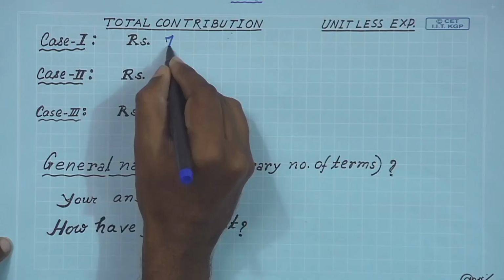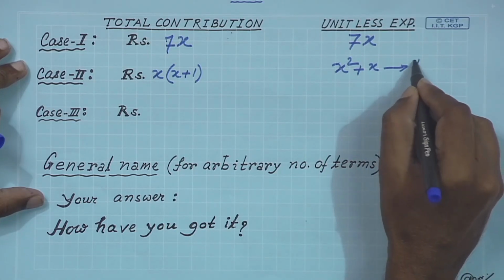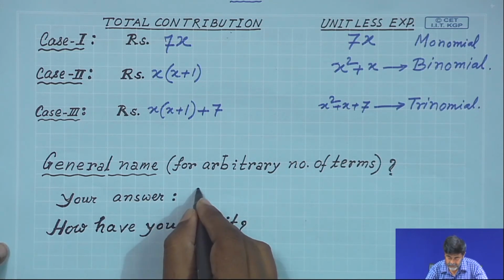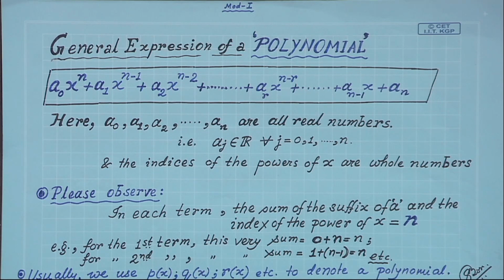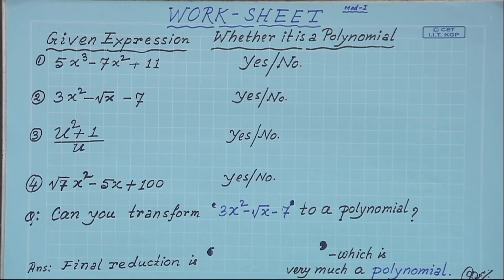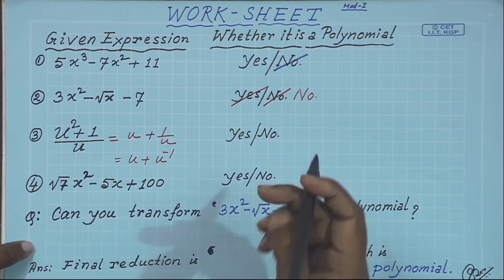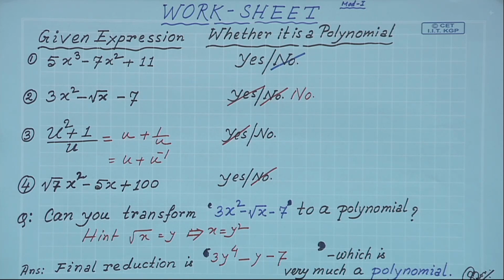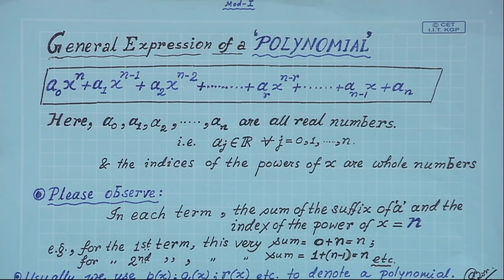Polynomial Series Part 1 English